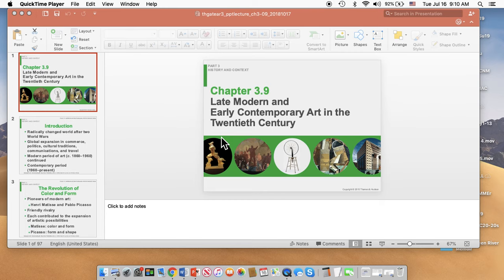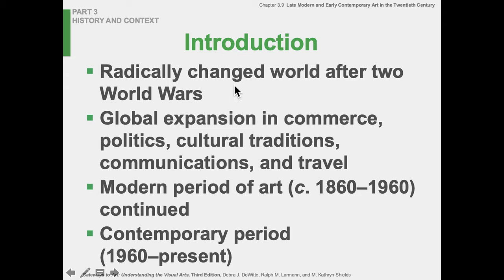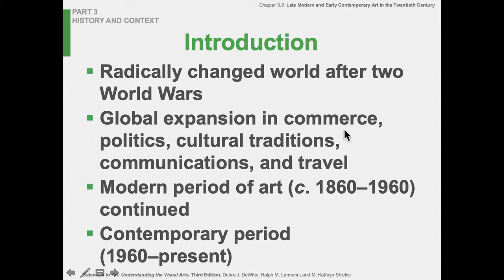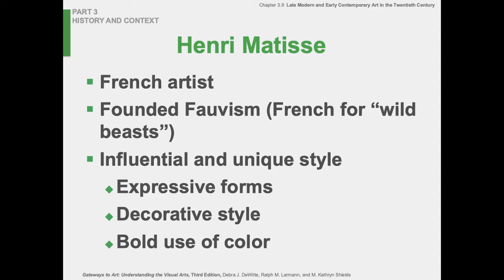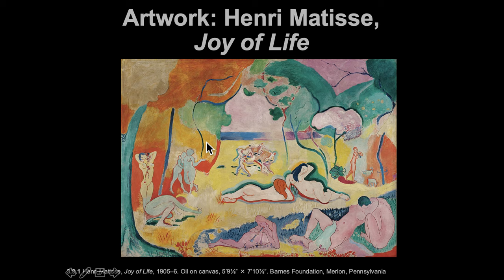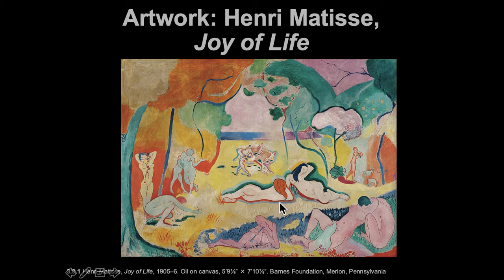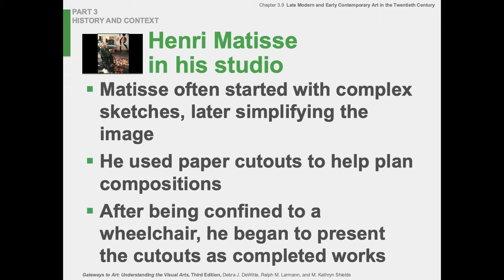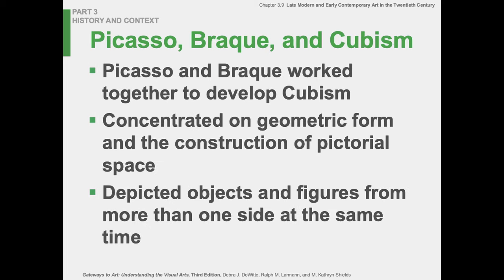Ch 3 9 part 1